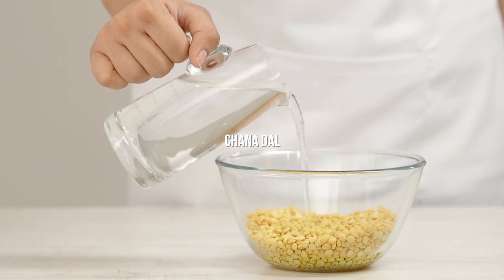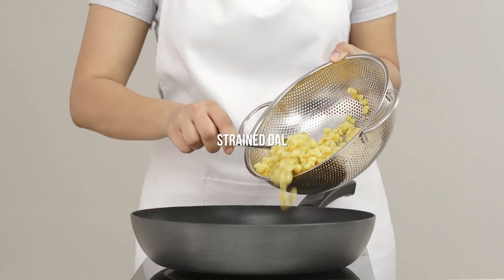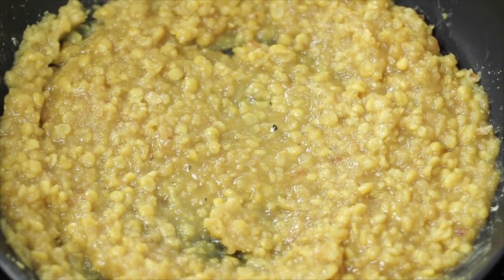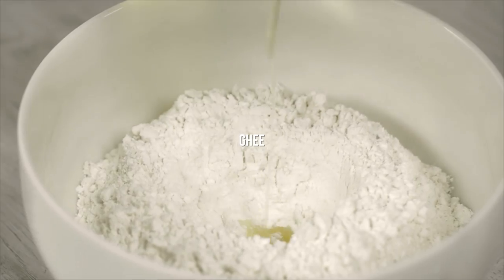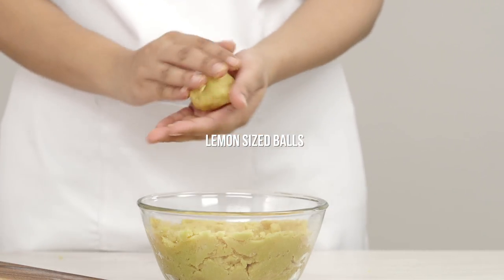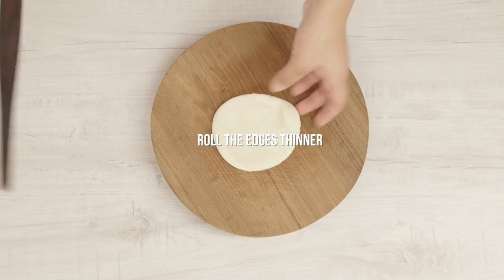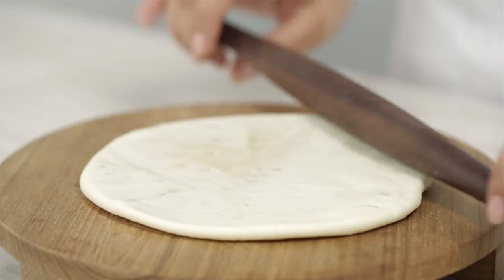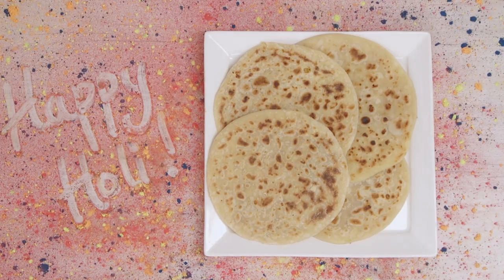Maharashtrian Puran Poli | Delicious Stuffed Sweet Flatbread | Holi Recipe | Holige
For the full method and more tips and information on making Puran Poli, please

We hope that you enjoyed watching the video. For any queries, you can write in to us in the comments section below.

This sweet and savoury Maharashtrian classic is the kind of stuffed flatbread that differs from the usual aloo paratha fare. Stuffed with a sweet filling of chana dal, puran polis are made for special occasions like holi or can be made to simply brighten up a gloomy day. These can be adapted and customised to your taste as well. Some people add tuwar dal and even ginger powder for some additional zing. However you choose to eat them, these delicious treats are a must try.

Yields: 10 approx. | Soaking time: 4 hours min. | Prep time: 1 hour | Cook time: 45 minutes

Ingredients for the Puran

Channa dal - 1 cup
Water - 2½ cups for boiling

Water - ⅓ cup for kneading or as needed

Glamrs Food is your new treasured source for all things Food. Bringing you traditional favourites, exotic delicacies from the corners of India, and all the tips and techniques you need to know to become a gourmet cook.

Write in with your own suggestions, tips and tricks for making Puran Poli in the comments down below. And if you have a delicious recipe you would like to see us cook please do share it with us.